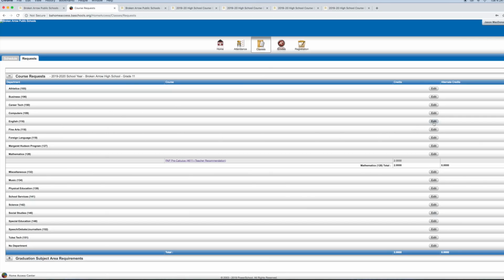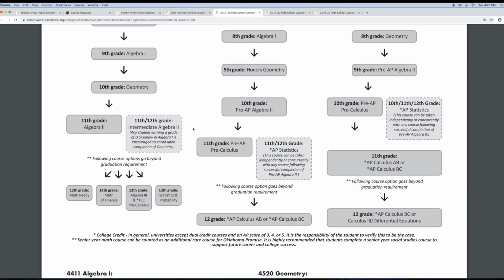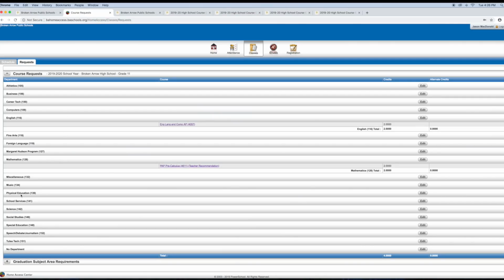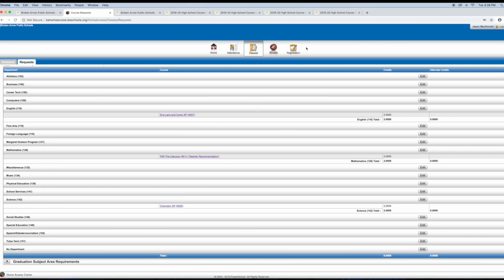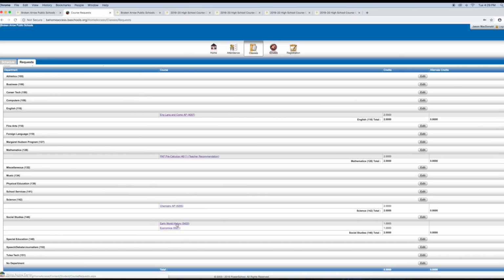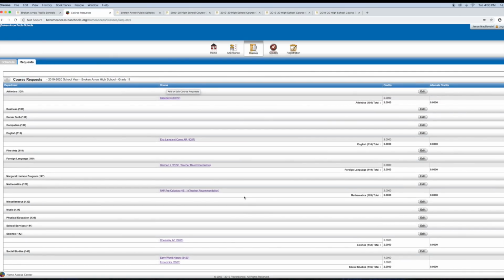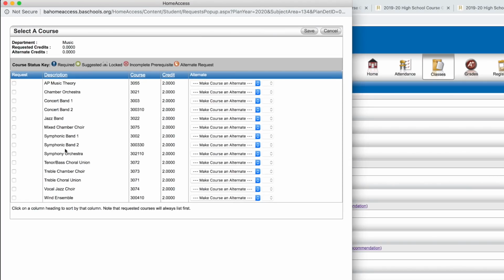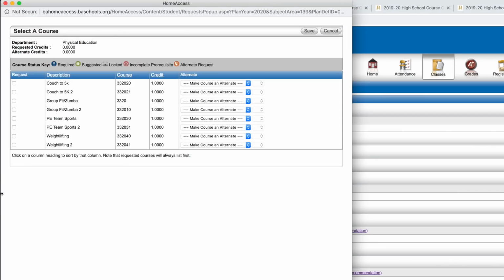Selecting Classes in the "HAC"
This step by step guide will show you how to correctly choose your courses for the 2019-20 school year during the enrollment period.